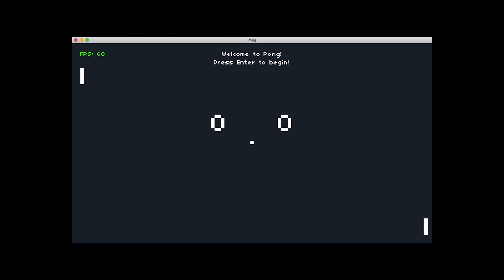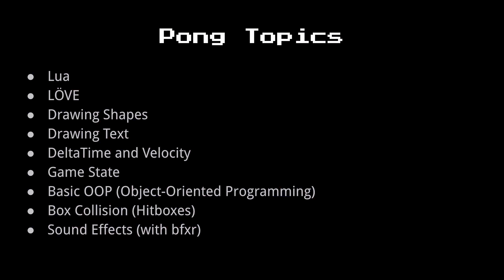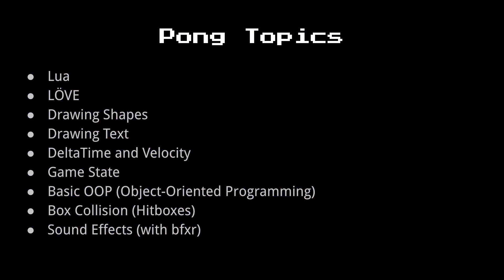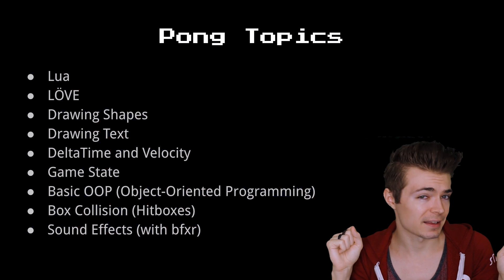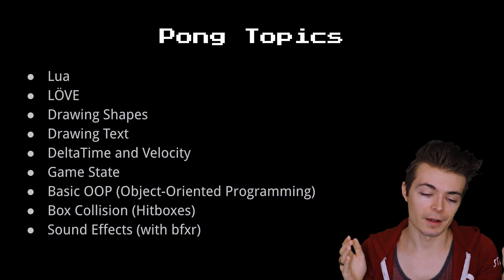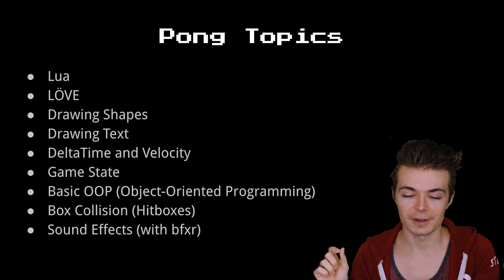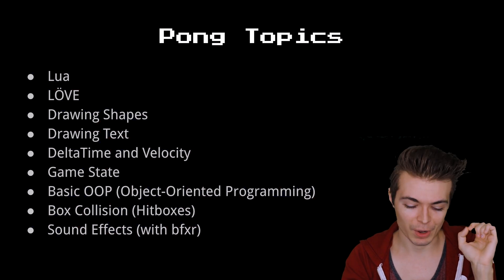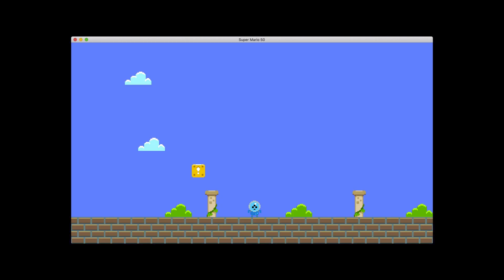CS50 Tracks 2019 - Games - Introduction